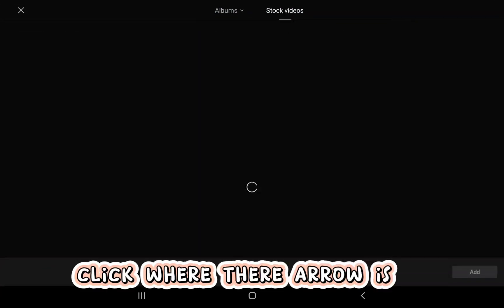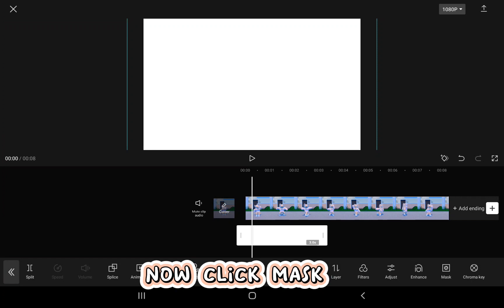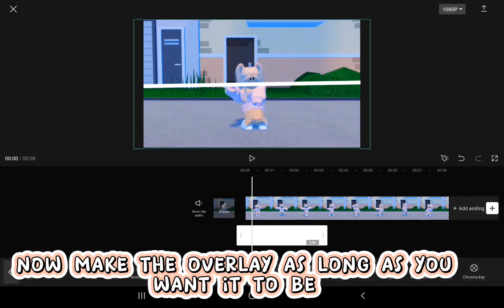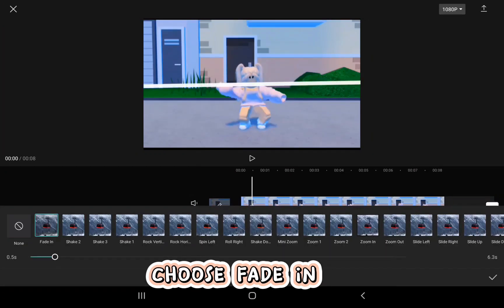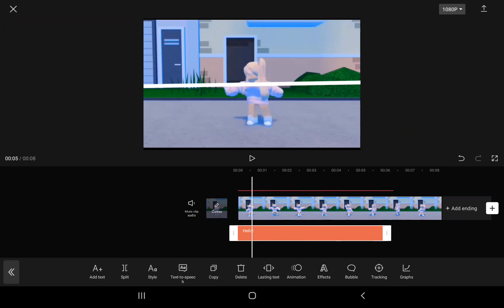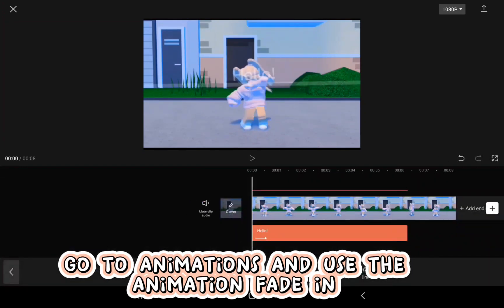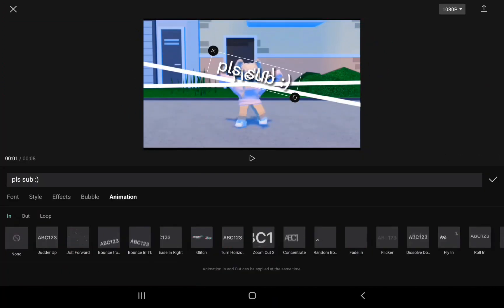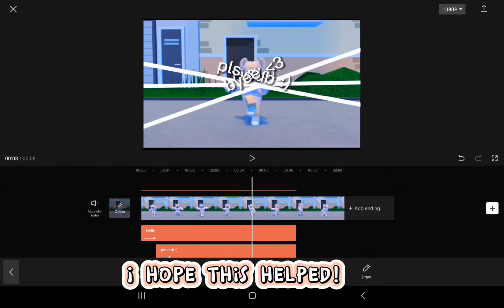How To Get Bars On Capcut!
Wold you like to open it?
(Yes/No)

Yay! you chose yes!
Make sure to like and subsribe to me for more videos!!

What do I use to edit? ♡ Capcut and rarely Funimate
Will I ever do another tut? ♡ maybe when I have time

♡ My current sub goal is 2k!

Bye!! ^^

Tags (ignore): roblox robloxedit edit aftereffects ae velocity trend roblox after effects robloxae velocity trend masking element3d animated roblox3d robloxaeedit robloxaftereffectsedit aeedit aftereffectsedit editroblox aftereffectsroblox editing edits robloxedits aeedits capcut editingapp watchedmeeditthis capcuttutorial videostar premierepro effects music learn robloxtrending royalehigh emote emotelegacy ttd3 robux robloxmeme robloxedits voicereveal singing reveal mybestedityet ilovethissomuch catalog robloxcatalog catalogtrend catalogedit meme funny robloxmemes adopt me slay slayed ate robloxtiktok tiktok blowup blowthisup goviral vsp videostars capcuttypography slay #2022